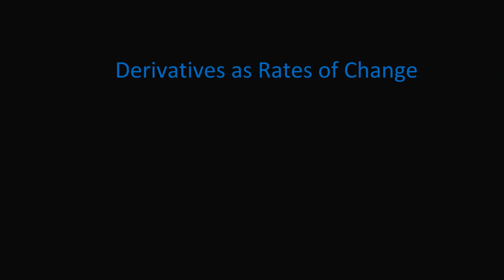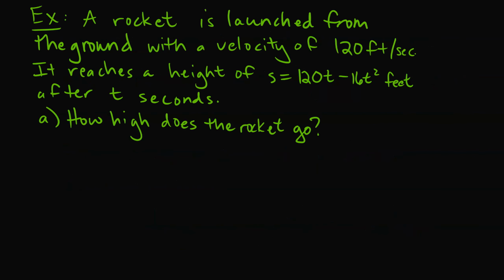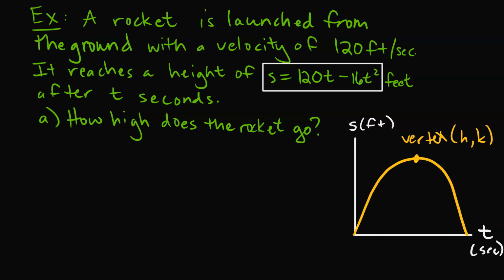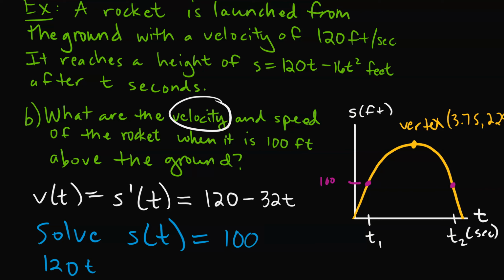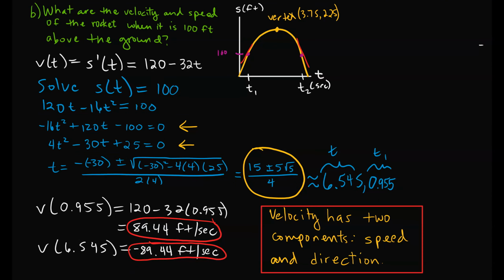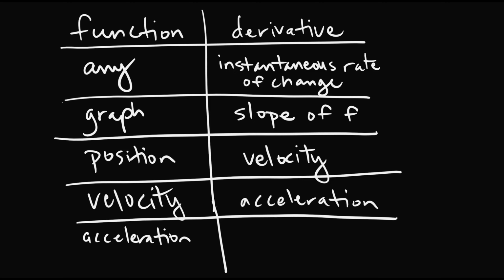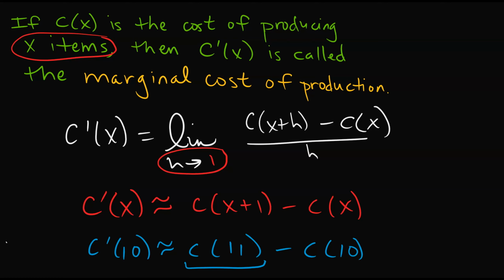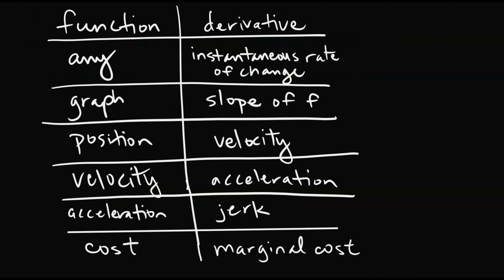Derivative as Rate of Change